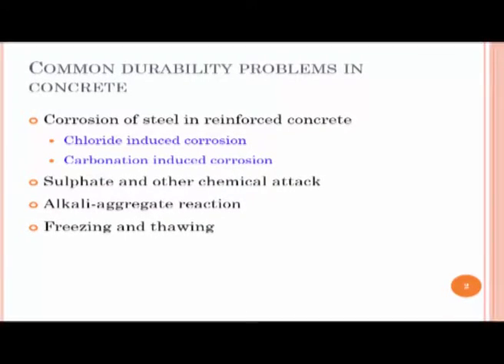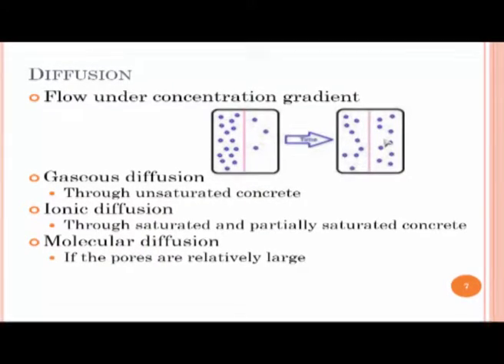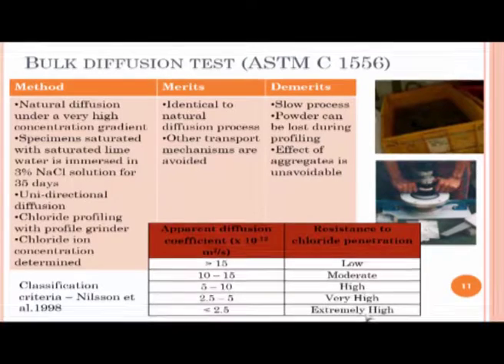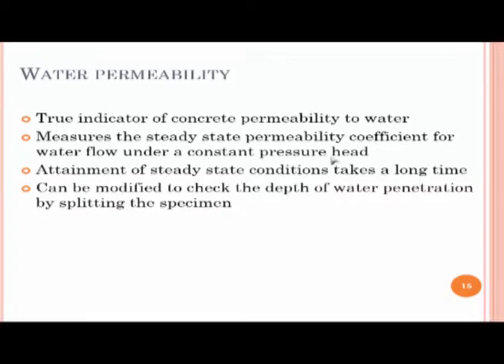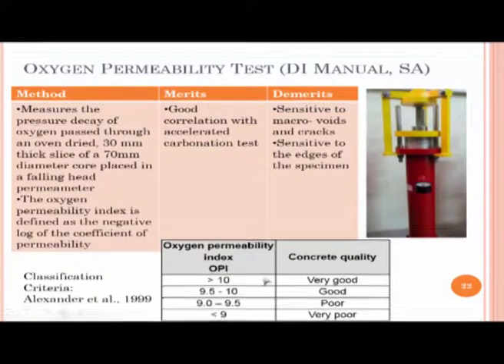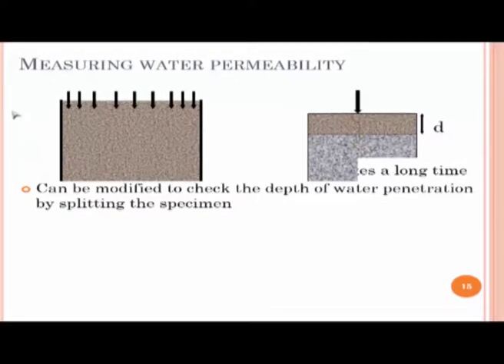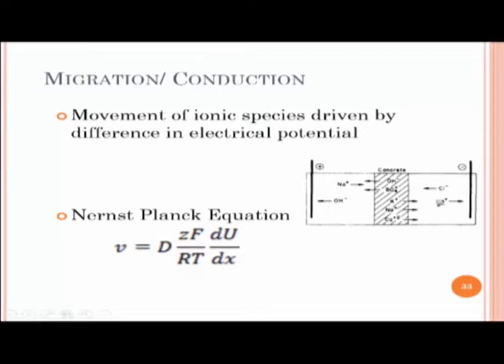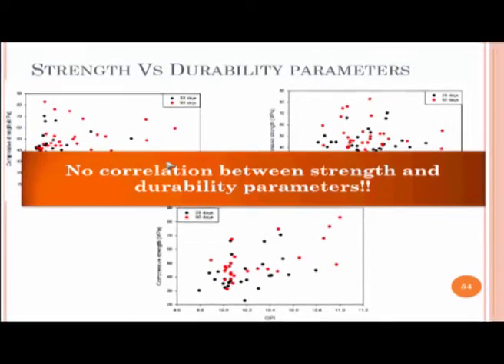concrete_technology (CH_29)